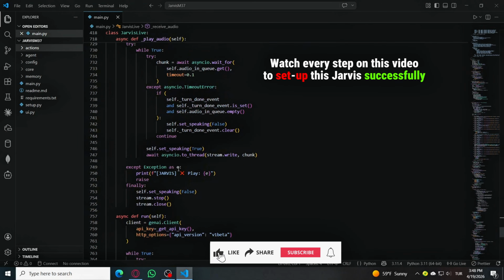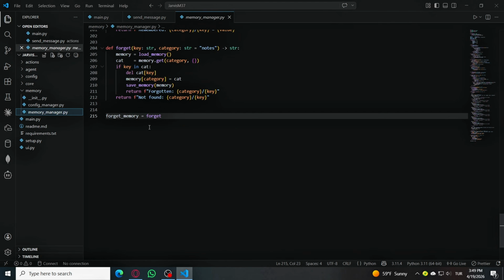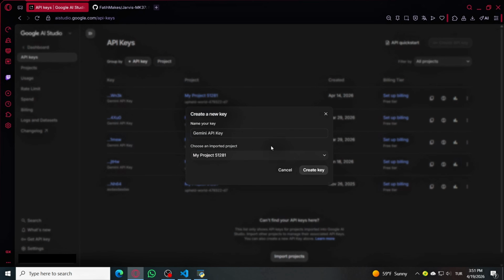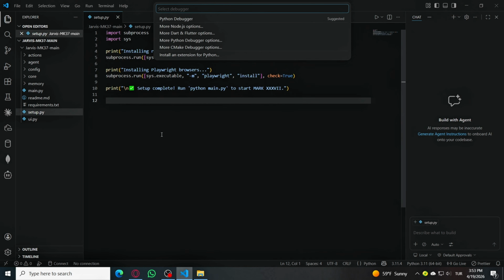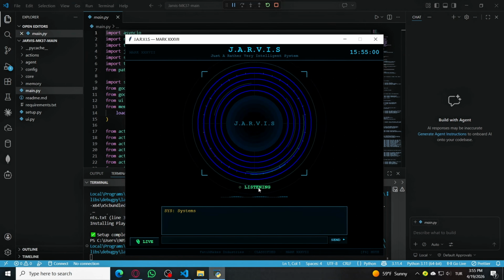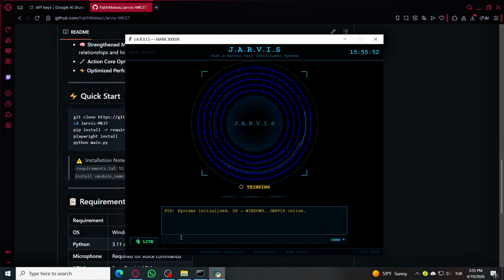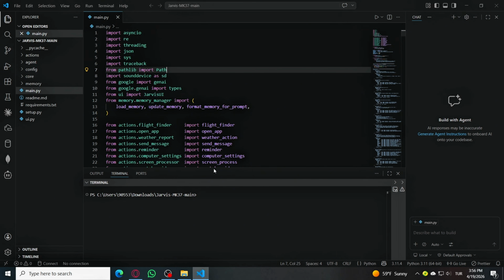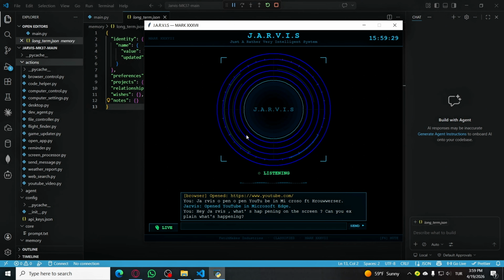I Made JARVIS That Runs on Every Computer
Meet MARK XXXVII — an open-source autonomous AI assistant powered by Google Gemini Live API, running on Windows, macOS, and Linux.

No subscription. No monthly fees. No paywalls.
It sees your screen, understands your intent, plans complex actions, and executes them — completely on its own, in real time. Cross-platform.

🔥 WHAT'S NEW IN MARK XXXVII

✅ Cross-platform support — now runs on Windows, macOS, and Linux
✅ Graceful shutdown — say "close" or "shut down" and it exits cleanly
✅ Stronger memory — better long-term retention, context recall, and relationship tracking
✅ Major action script fixes — smoother, more reliable system execution
✅ Faster responses — optimized tool-calling logic throughout